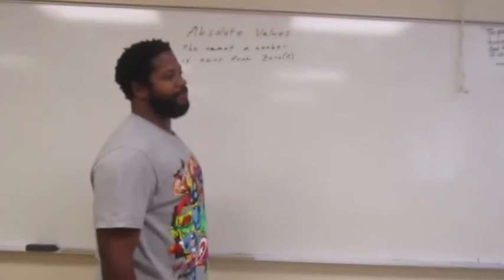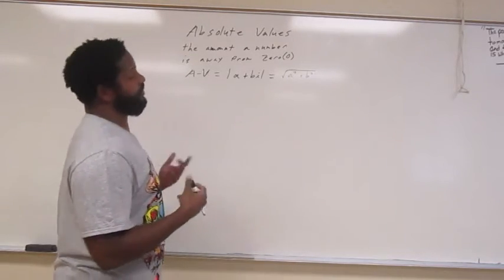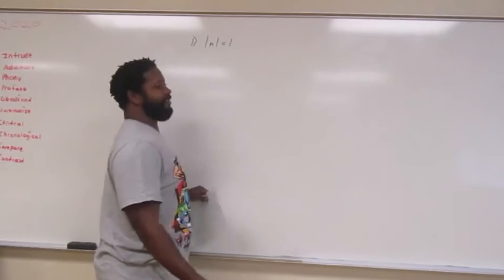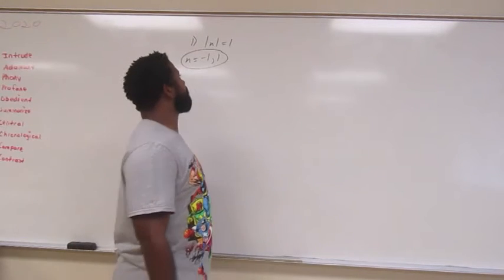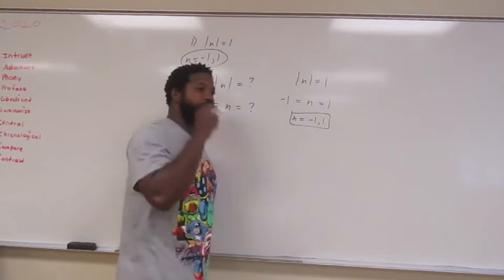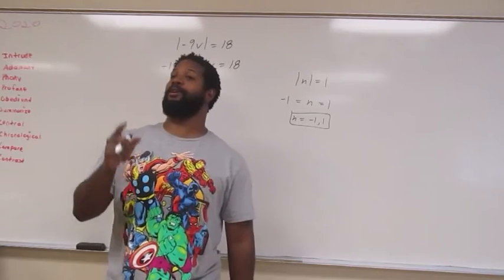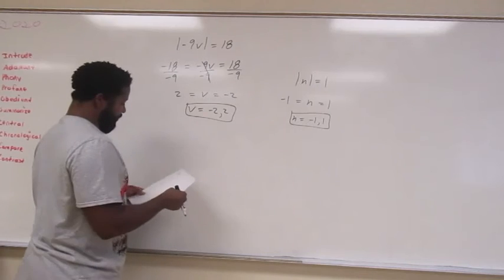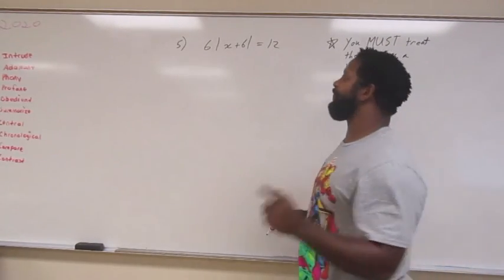Algebra II: Absolute Value Equations 1